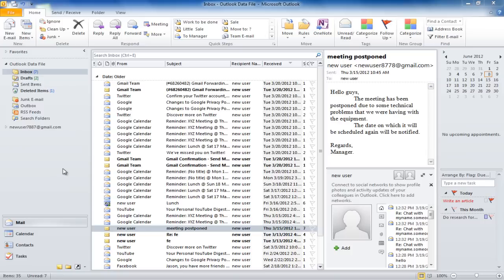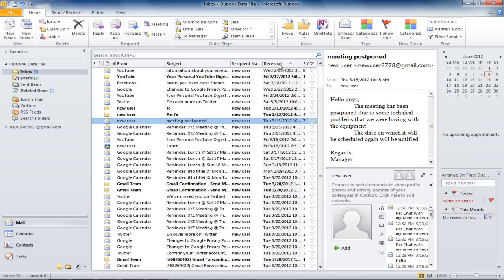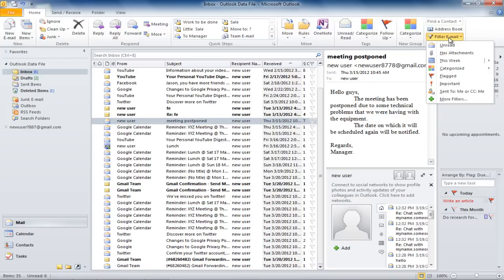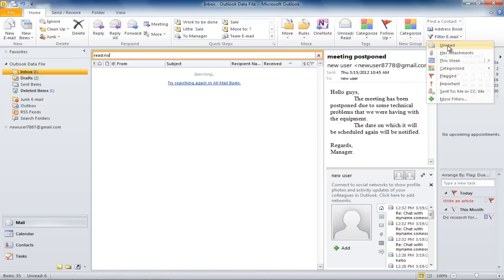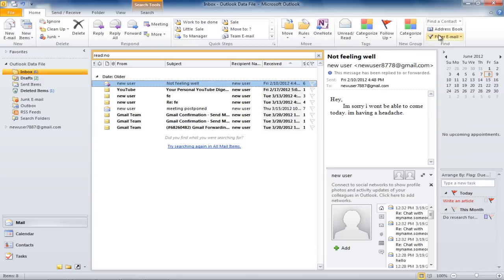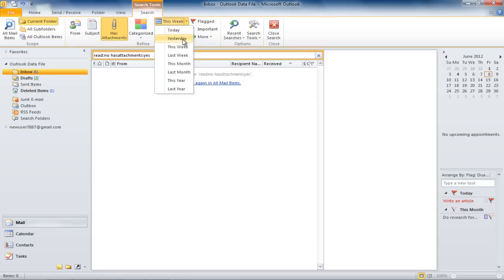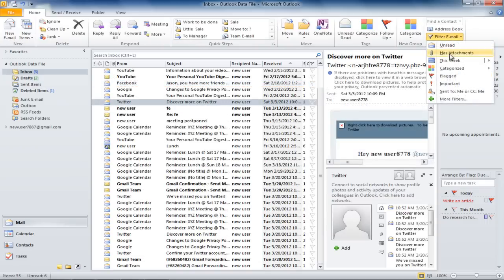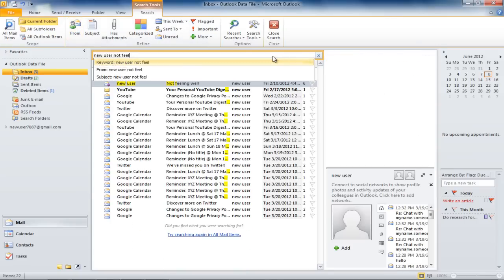How to Sort and Filter in a View in Outlook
Follow this step by step tutorial to learn how to sort and filter in different view such as the Inbox or Sent items in Microsoft Outlook

Microsoft Outlook helps users to manage personal information and to communicate with others. It is an effective software to manage email messages, appointments, contacts, tasks etc. The many options of Outlook can be explored and utilized to their best by following these simple tutorials. You can sort in Outlook, all your messages according to your desired search and manage emails so that you never have to look for hours for an email. Likewise filter in Outlook to be able to access exactly the email that you want. To learn how to sort and filter emails in view, follow this step by step tutorial.

Step # 1 -- Click on "Filter E-mail"

To filter in Outlook, your email, go to the "Find" section and click on the "Filter E-mail" option. From the drop down menu that appears, you can choose different filters. First we will select the "Unread" option which will list all the unread email for us.

Step # 2 -- Apply "Has-Attachments" filter

You can add multiple filters to your view as well. Click on "Filter E-mail" and select the "Has-Attachment" option. Now, all those messages that are unread and have attachments will be displayed.

Step # 3 -- Choose "More Filters"

There is also available the option for "More Filters" that gives you options over and above the list of filters given in the list.

Step # 4 -- Use the "Search box"

Sort in Outlook in advance to be able to manage your emails easily or you can even use the 'Search box' to filter results in your Inbox. To filter the Inbox and see emails from a particular sender, click on "Filter E-mail" button and type in the name of the sender and the emails will be filtered accordingly.

Step # 5 -- Search by keywords

Similarly, you can also search for emails by simply typing in relevant keywords, and the Inbox will be filtered accordingly.